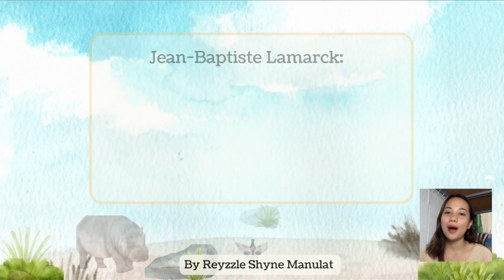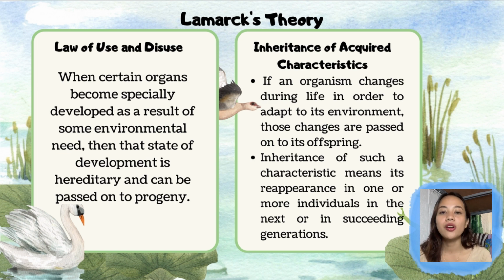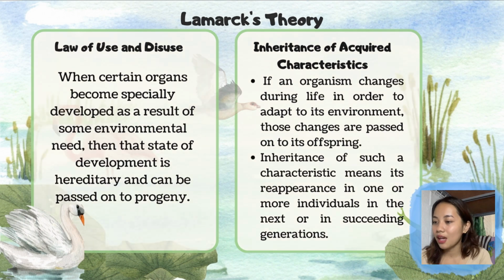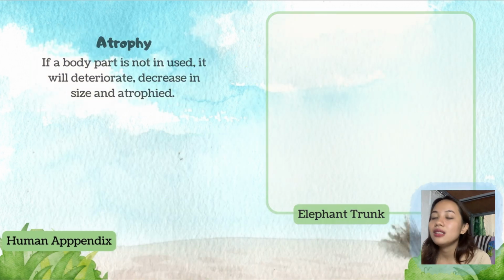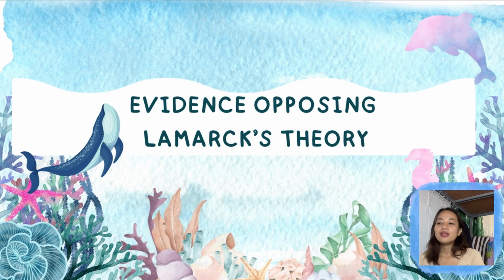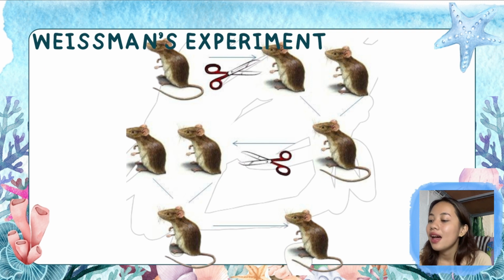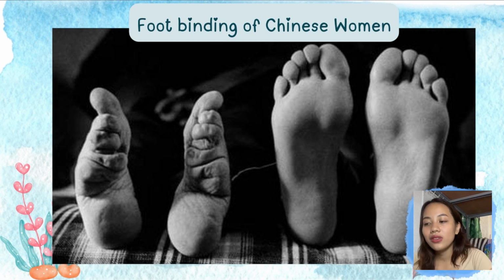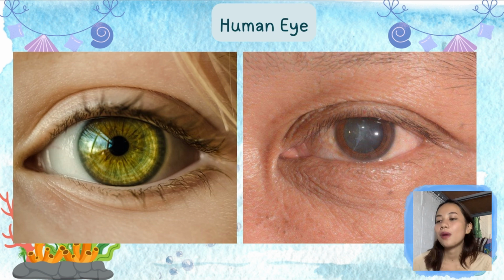Lamarck’s Evidence of Evolution and the Theory of Germ Plasm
The Editors of Encyclopedia Britannica. (2017). Lamarckism | Facts, Theory, & Contrast with Darwinism. In Encyclopædia Britannica.